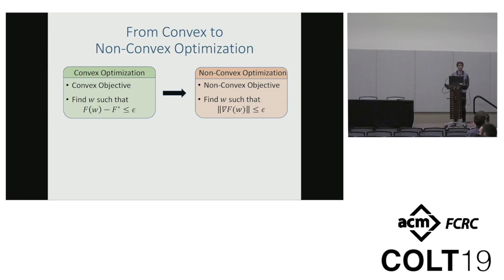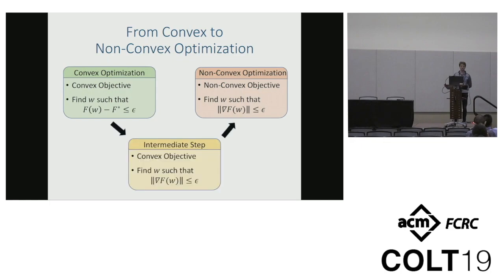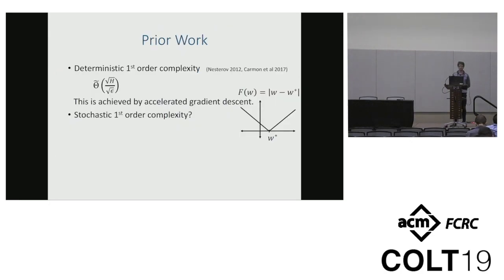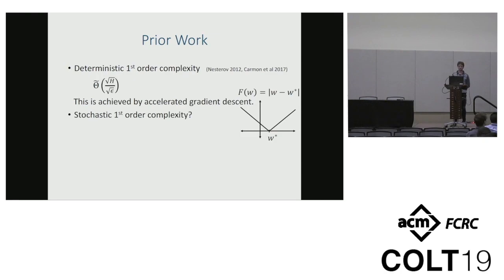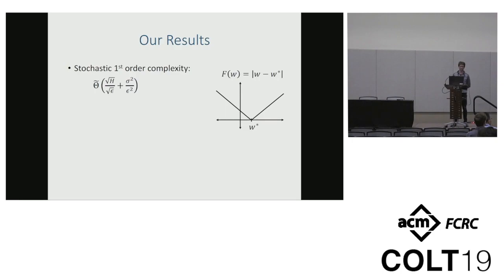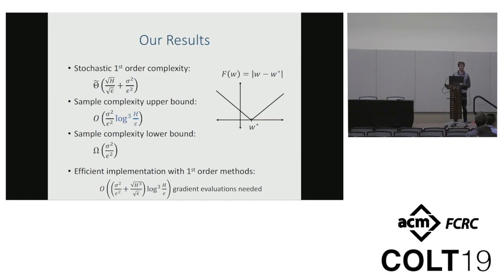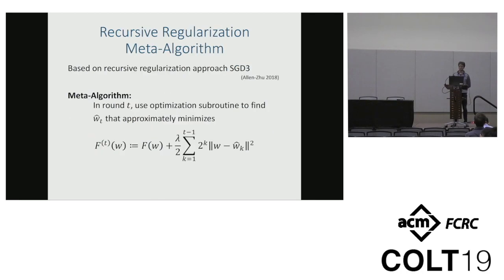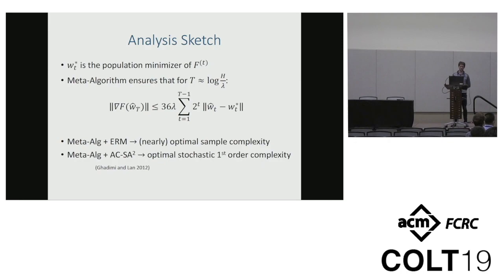The Complexity of Making the Gradient Small in Stochastic Convex Optimization